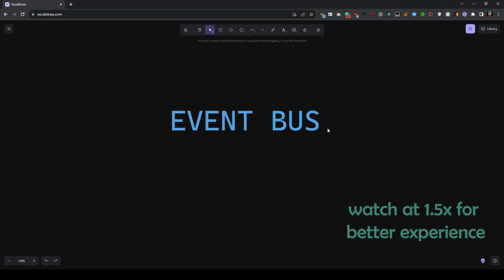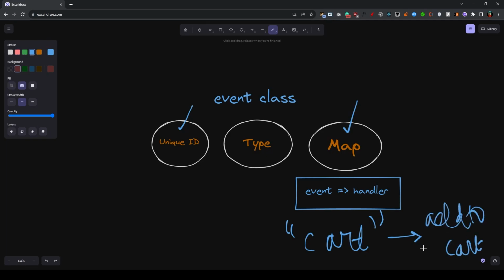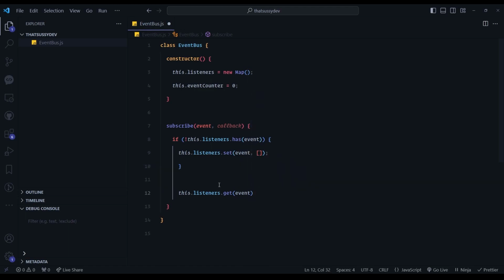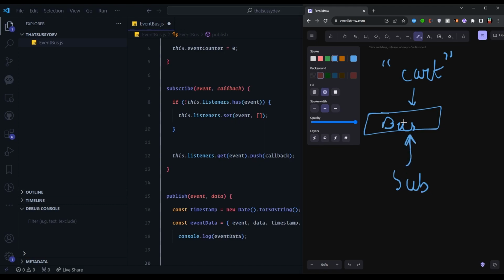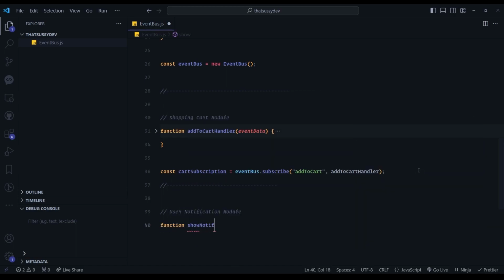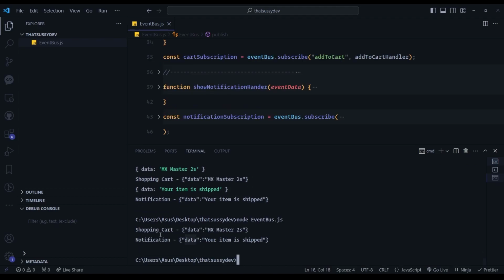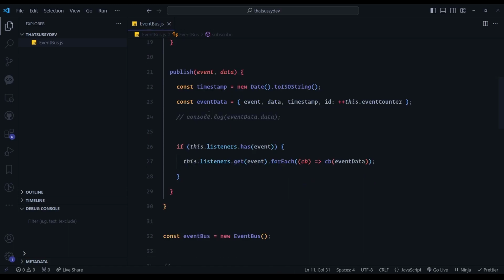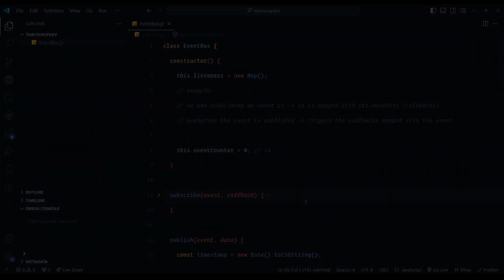Event Bus System Design | Implementation | Explanation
Ever wondered how to enhance communication between different parts of your application? How can you streamline data flow and optimize performance?
In this video, we dissect Event Bus.

- What is Event Bus and why is it needed for modern software development?
- How does Event Bus facilitate seamless communication between components?
- Step-by-step guide on implementing and integrating Event Bus in your applications  (here in JavaScript).
- Real-world examples and use cases showcasing the versatility of Event Bus.

Whether you're a seasoned developer or just starting your coding journey, this tutorial provides valuable insights into the power of Event Bus.